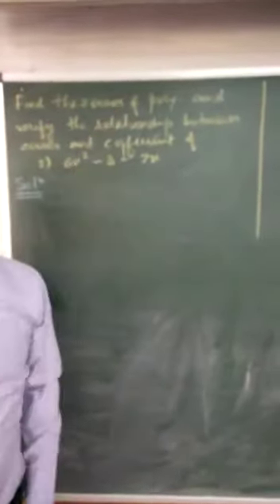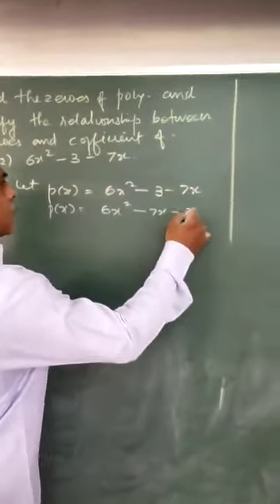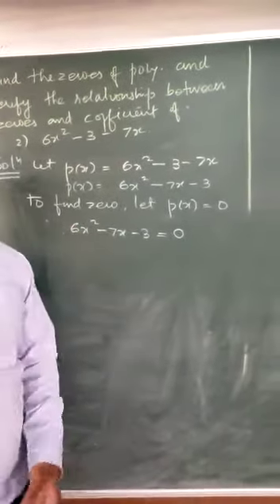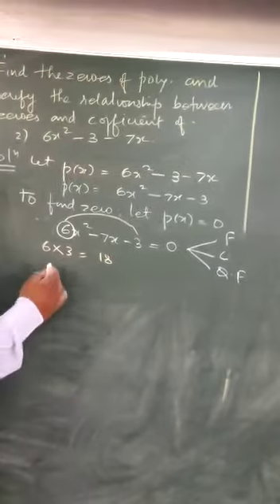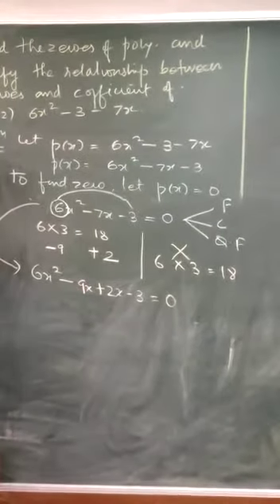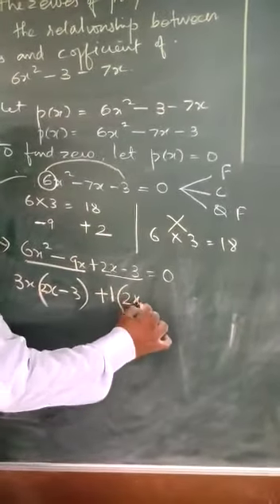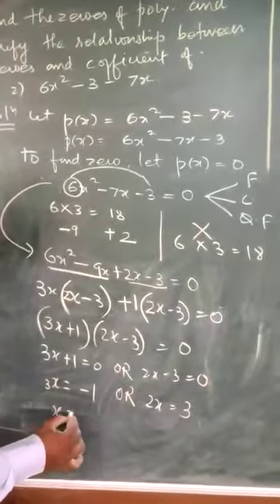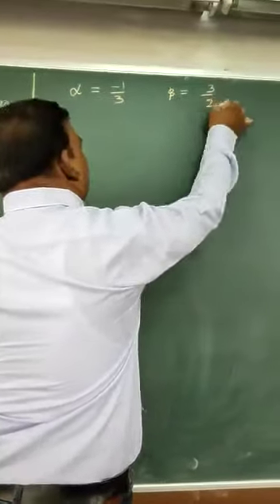Class 10: polynomial: relationship ..part 1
This video explains to find the zeros of quadratic equation by known method and verify the relationship between zeros and coefficients of quadratic equations